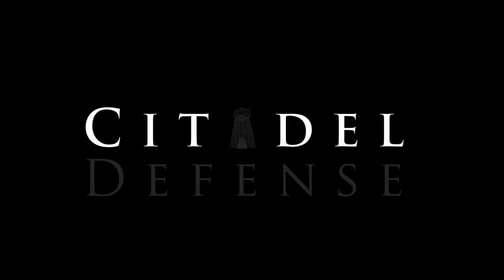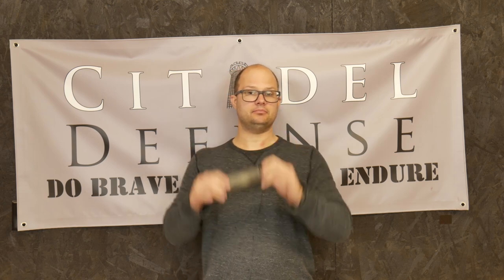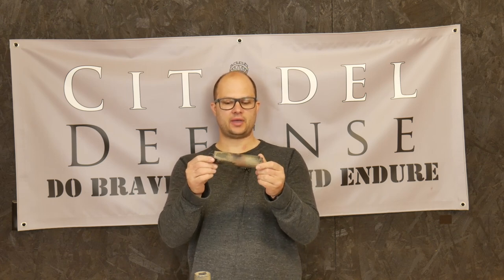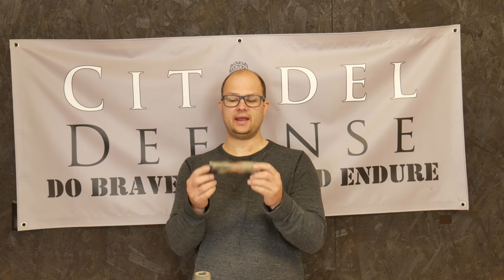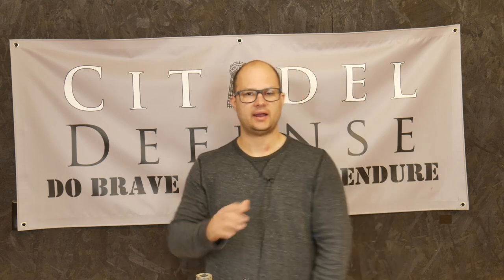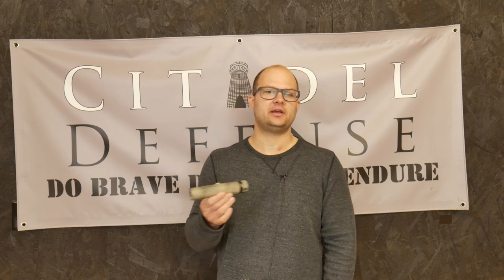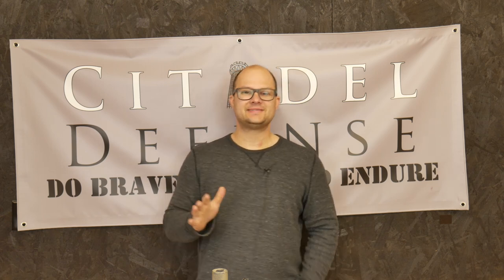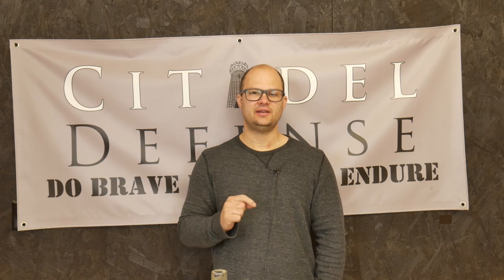American Minuteman Gear Part 42: Can you paint a suppressor?